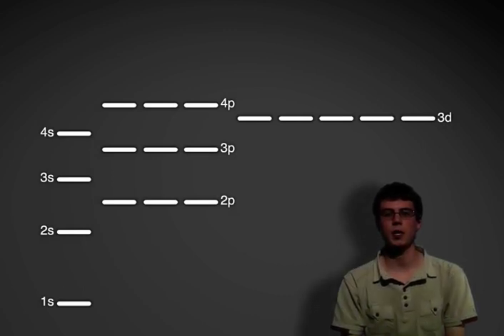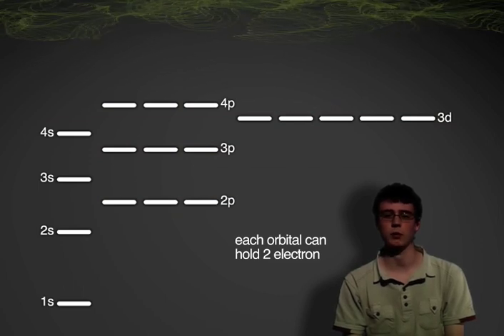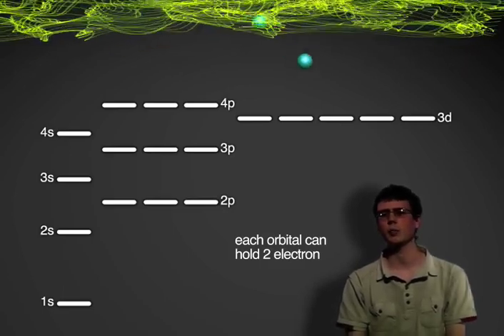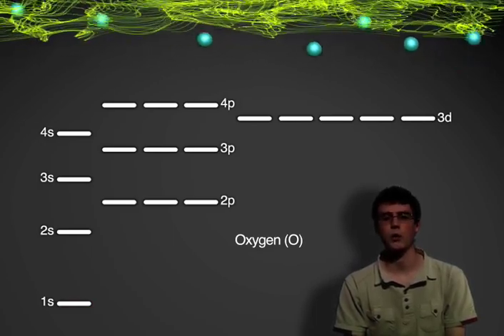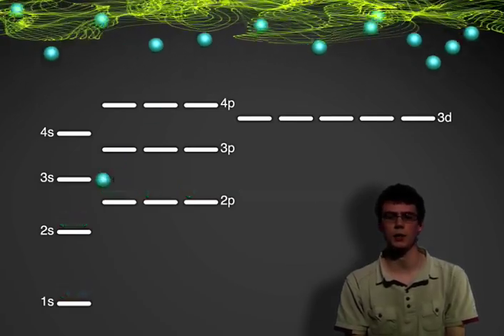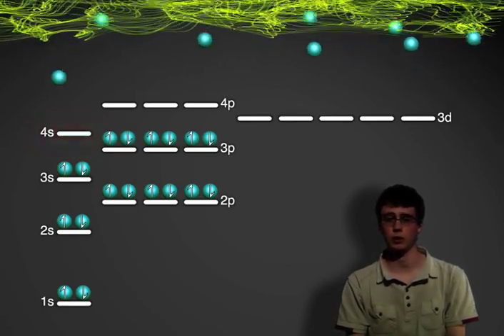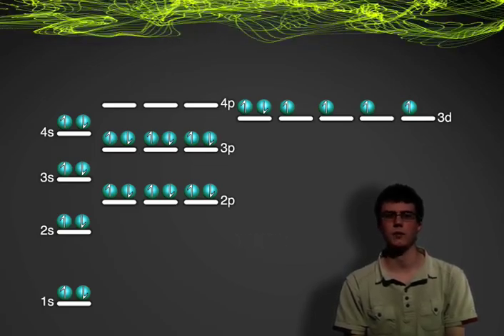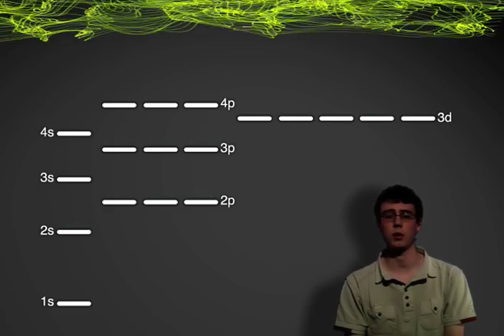Energy Level Diagrams